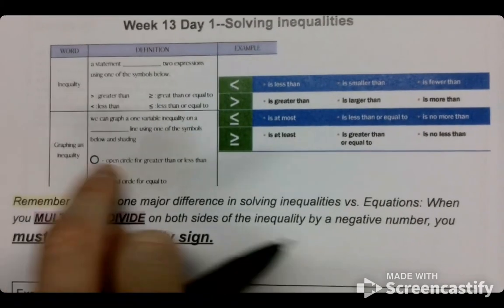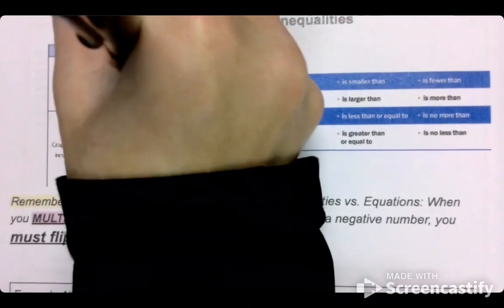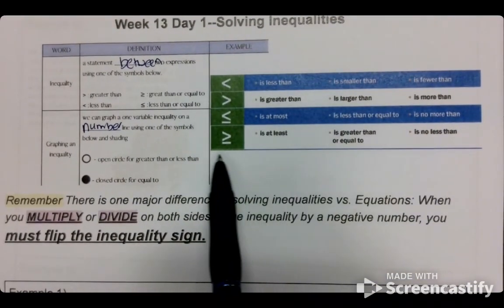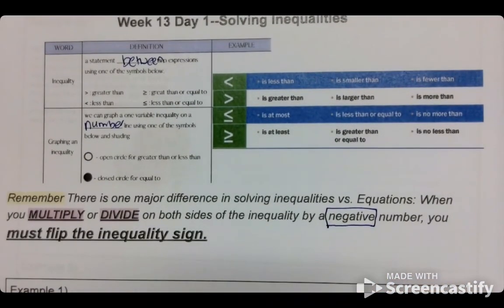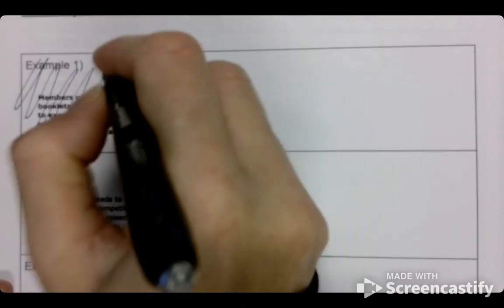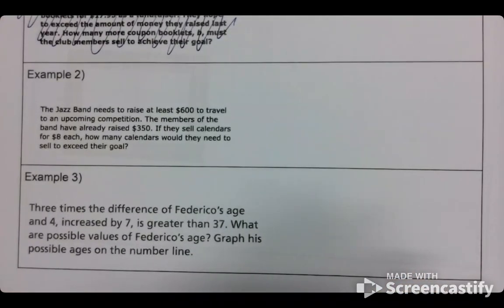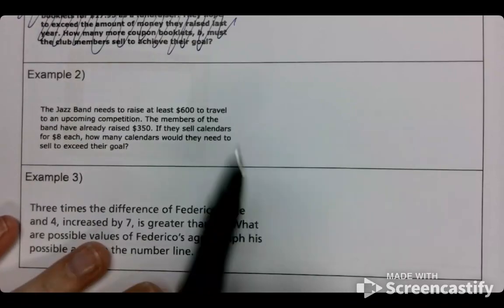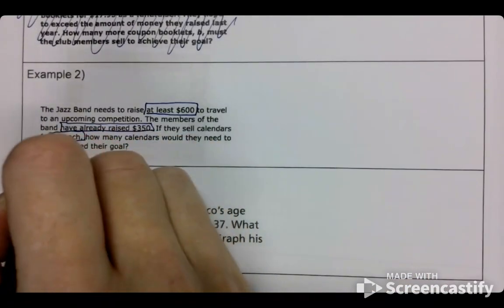Week 13 Day 2 -Solving Inequality Word Problems Notes